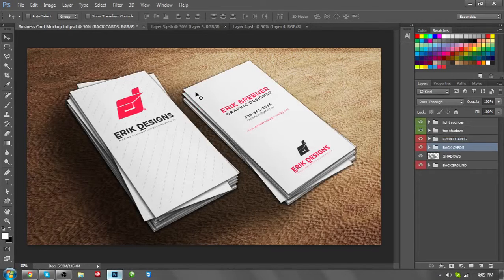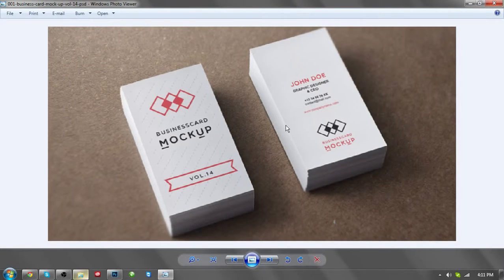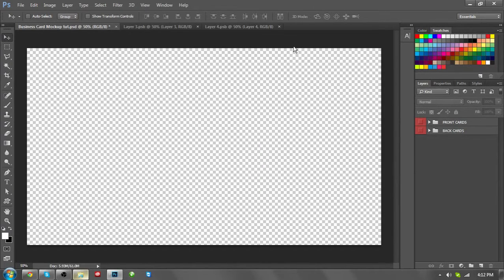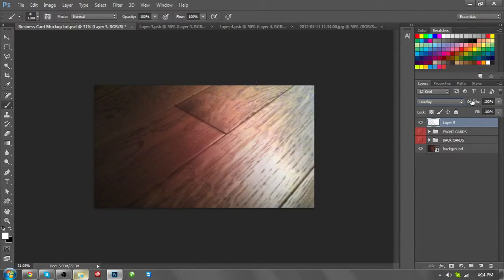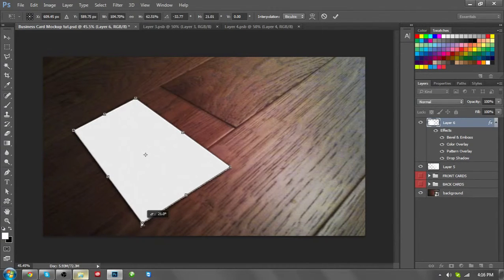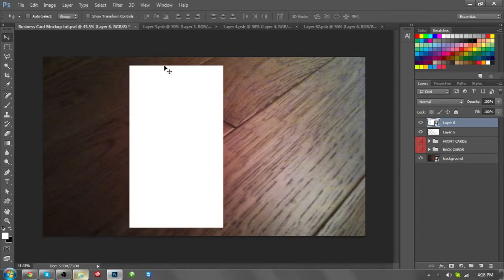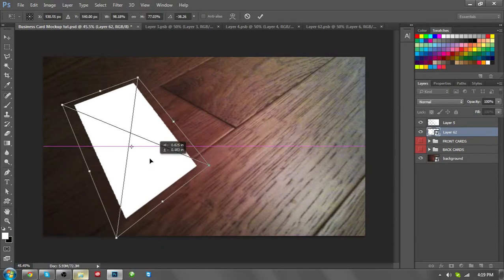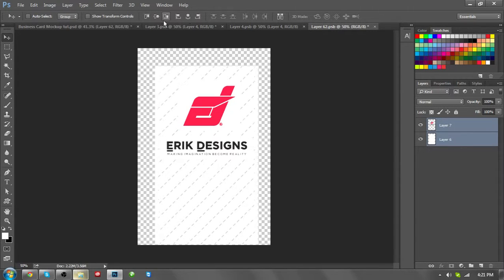Business Card Mock-up Tutorial - Part 1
Hey guys, sorry for the unprofessionalness of my commentary, I'm trying to get better. I hope that this video helped you in some way. Please leave some feedback in the comments on what you would like to see from me.

Skype - Erik Designs